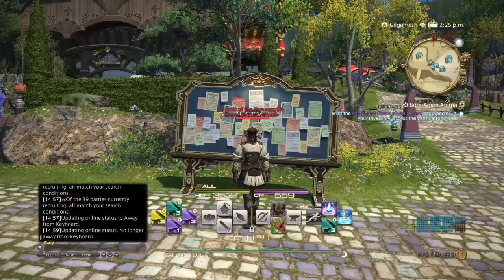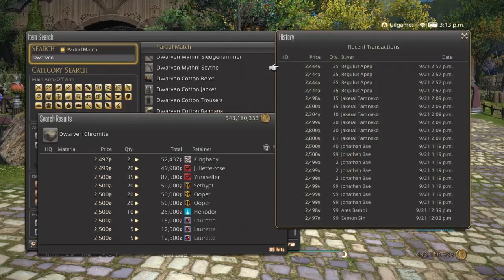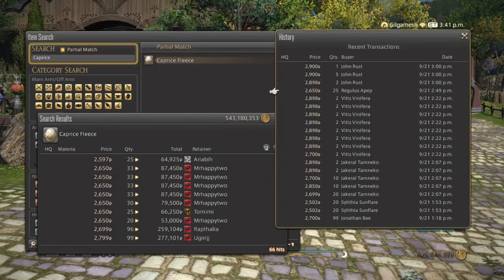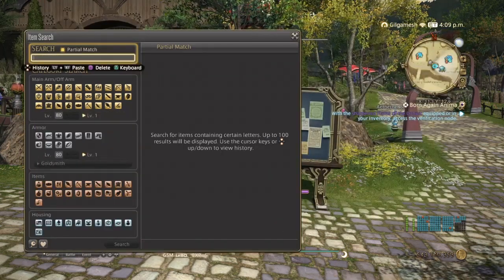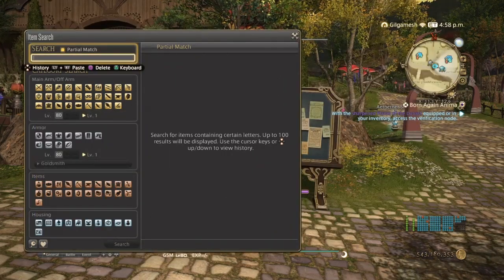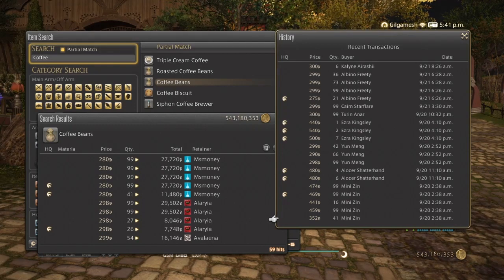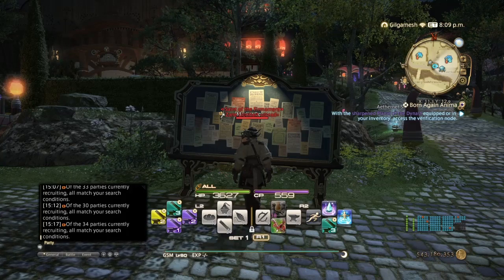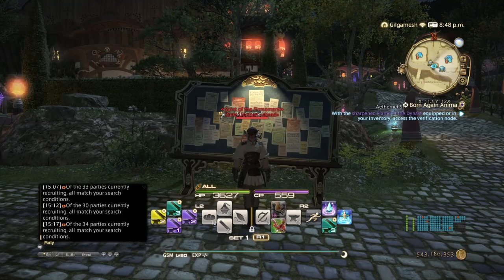Top 10 items to sell to make gil in FFXIV Shadowbringers patch 5.3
Hey guys so i managed to scrap some items into a list to sell to make gil in FFXIV Shadowbringers patch 5.3. Do not over sell, sell in small stacks, look at sales history first, undercut by 1 gil.
List
slithersand
dwarven chromite
caprice fleece
megalania skin
workbench resin
tempest adhiesive
coffee beans
brashgold ore
sublime solution
gun metal black
honorable mentions
ruby red
dragoon blue
cherry pink dyes
levin aethersand
titan bronze ingot